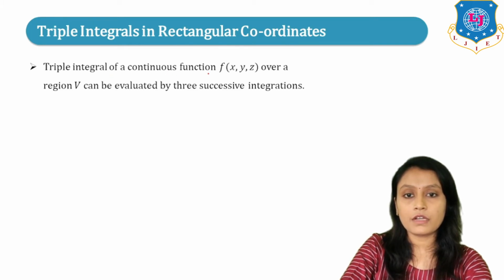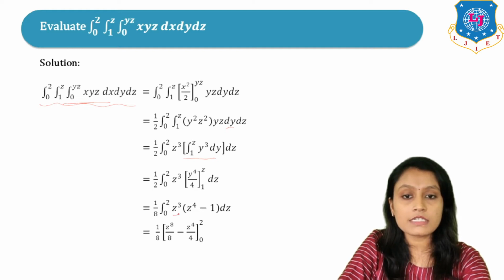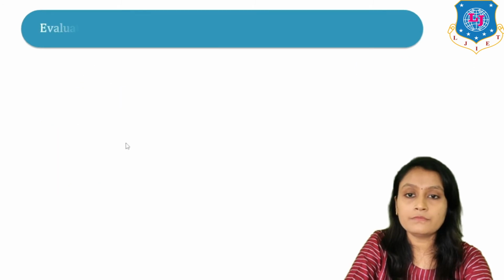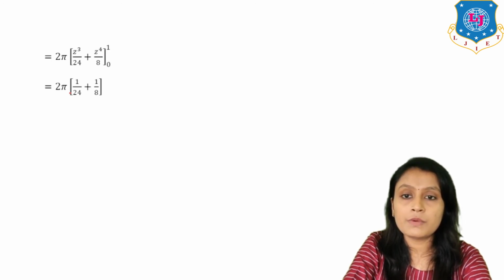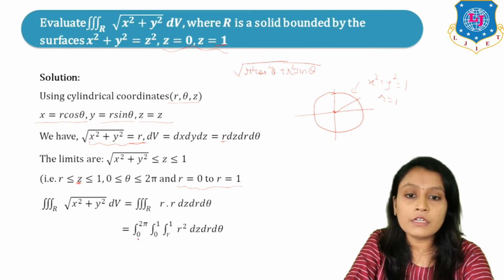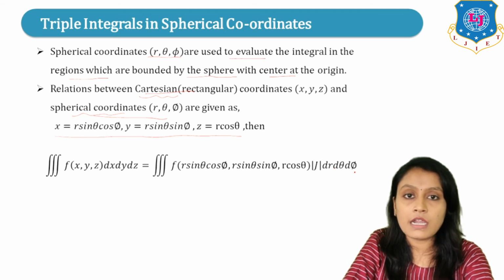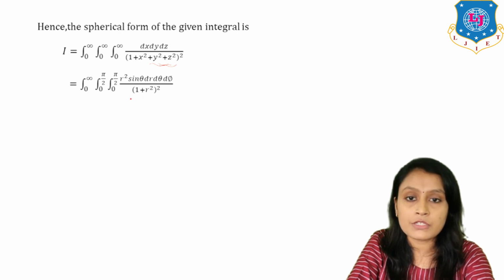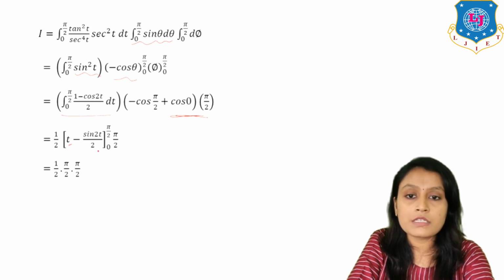Lec-55_Triple Integrals in various solid region | Mathematics-I | First year Engineering